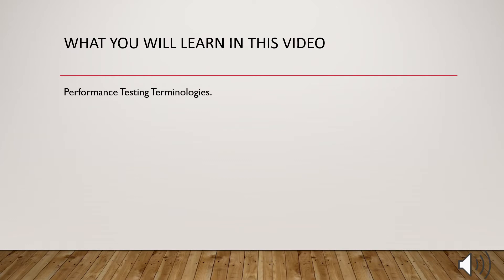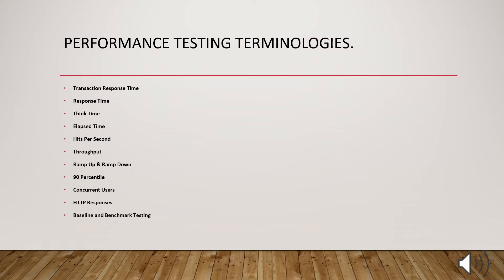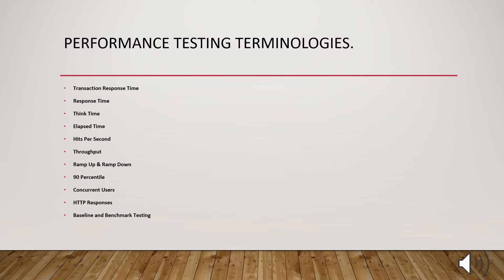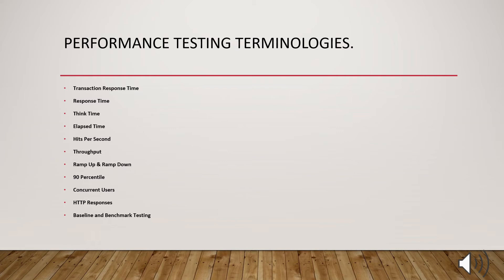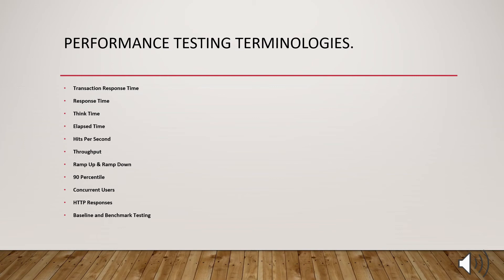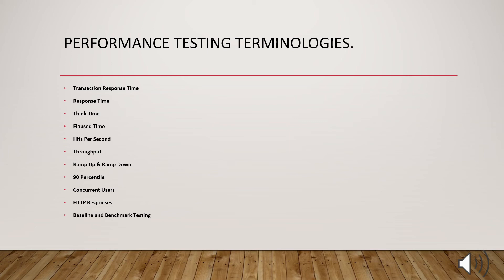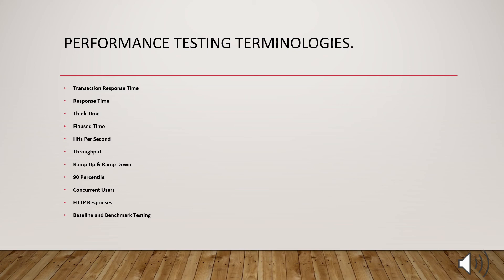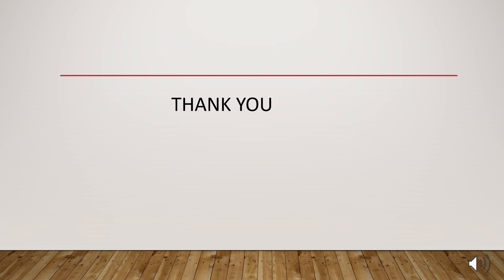Performance Testing Terminologies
Throughput: The amount of data transferred over a network or processed by an application in a given period, often measured in requests per second or bits per second.

Response Time: The time taken by an application to respond to a user request, measured from the time a request is sent until the first response byte is received.

Latency: The delay between a request and the start of the response, often referred to as "network delay" or "time to first byte (TTFB)."

Load Testing: Testing to determine how a system behaves under a specific expected load, typically to identify bottlenecks or slowdowns.

Stress Testing: Testing to evaluate how a system performs under extreme load conditions, often exceeding its normal capacity to assess its breaking point.

Spike Testing: A type of stress test that assesses system performance when subjected to sudden, extreme increases in load over a short period.

Endurance (Soak) Testing: Testing to ensure a system can handle a continuous expected load over an extended period to reveal issues like memory leaks or degradation over time.

Scalability Testing: Testing to determine the application's ability to scale up or down in response to increased load.

Bottleneck: A point in the system where performance slows down due to a particular resource constraint (e.g., CPU, memory, network bandwidth).

Concurrent Users: The number of users actively interacting with the system simultaneously during testing.

TPS (Transactions Per Second): The number of transactions completed per second, a common metric for measuring system performance.

RPS (Requests Per Second): The number of HTTP or API requests a server can handle per second.

Error Rate: The percentage of requests that fail due to errors, often monitored to assess application stability under load.

Think Time: The pause between user actions, typically simulated to mimic real-world user behavior during performance tests.

Warm-Up Period: The initial phase in load testing where load is gradually increased to prevent sudden spikes, allowing systems to reach steady-state performance.

Baseline Testing: Measuring the performance of a system under normal conditions as a benchmark for future comparison.

Workload Model: A model defining how users interact with an application, including the distribution and type of requests made during testing.

Load Generator: The tool or server used to simulate user load on an application during performance testing.

Think Time: Simulated pauses between requests to emulate real user behavior, used in test scripts to generate realistic load patterns.

Capacity Testing: Testing to determine the maximum number of users or transactions the system can handle before performance degrades.